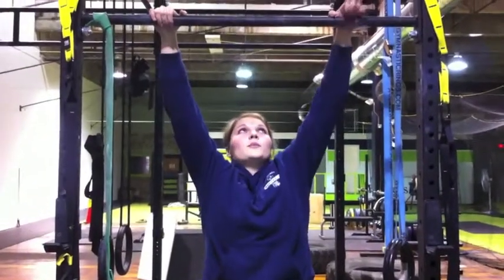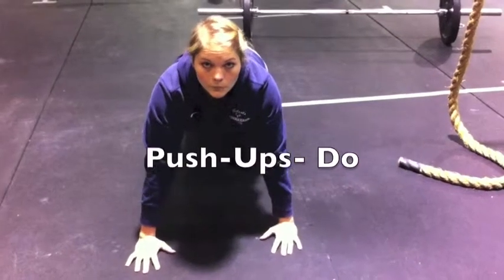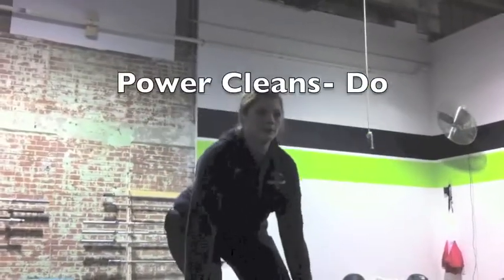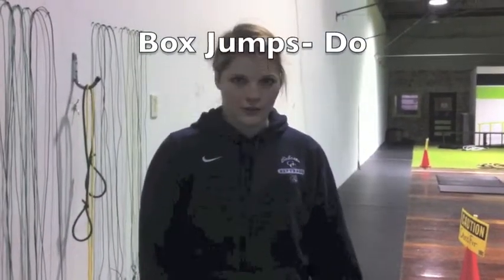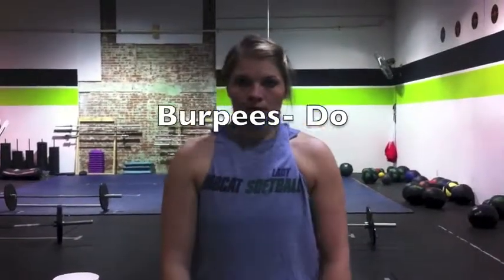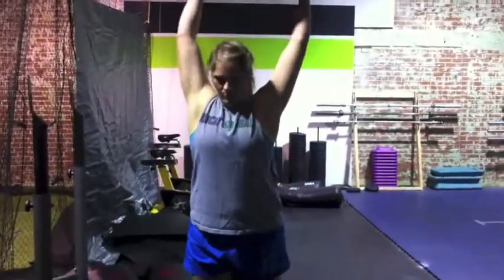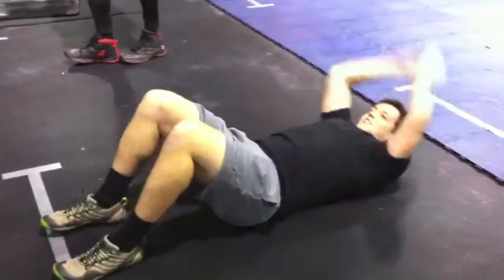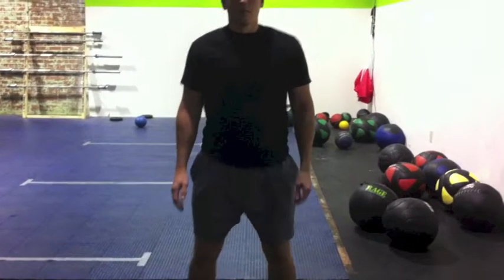large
How to (and How not to) Crossfit